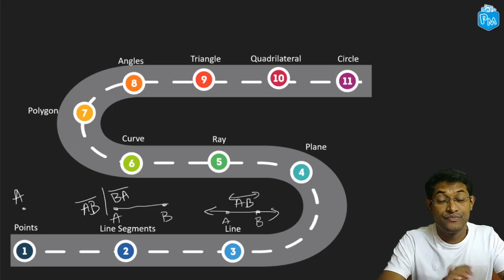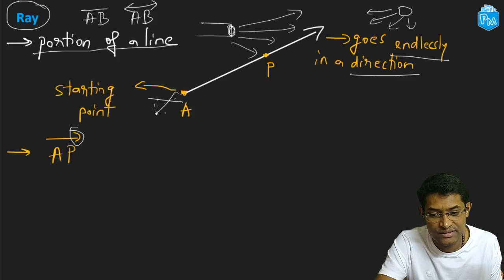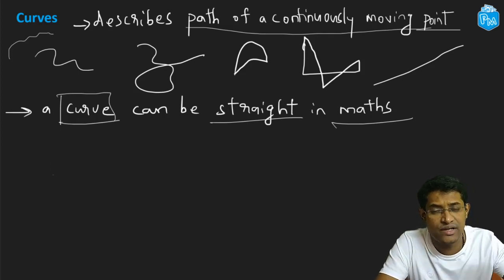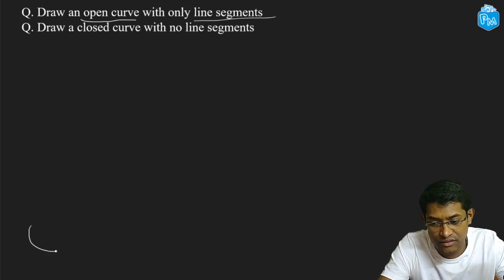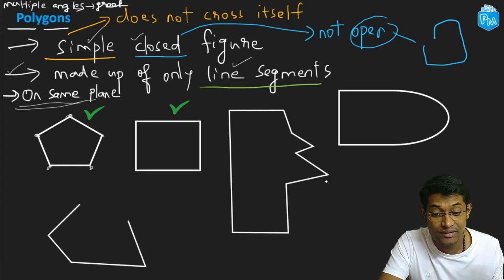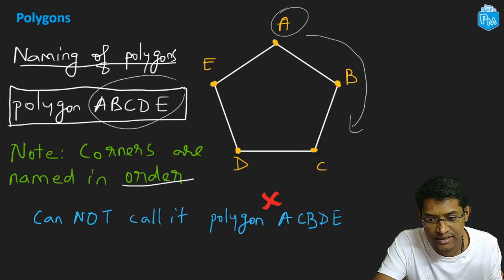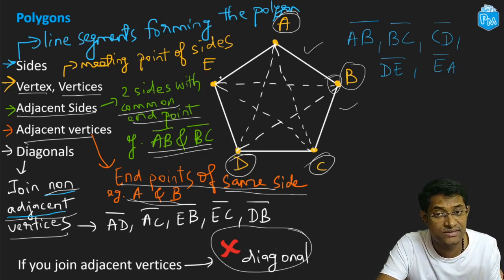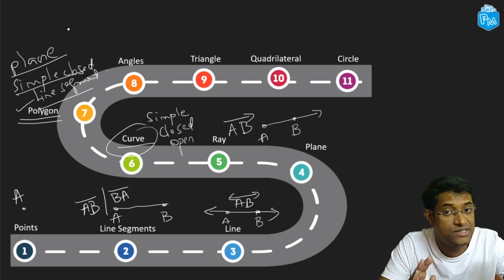Basic Geometrical Ideas For Class 6 | NCERT Class 6 Maths | Chapter 4 Part-2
Basic Geometrical Ideas Part 2- Class 6th Maths (Plane, Ray, Curve, Polygon)
In this video we cover the following concepts: Plane, Ray, Curve and Polygon
00:00 Revision of Part 1
00:41 Planes
02:53 Ray
08:32 Curve
15:44 Polygon